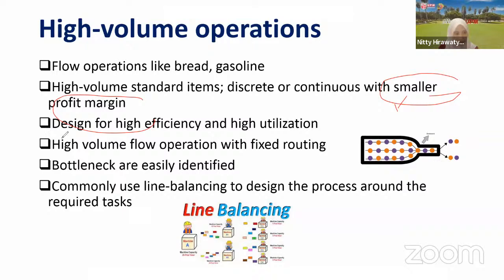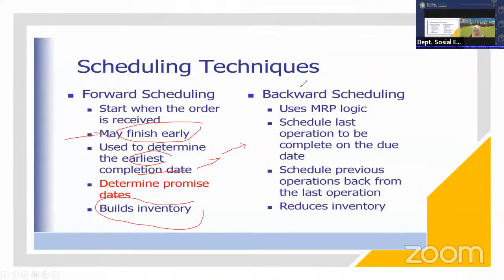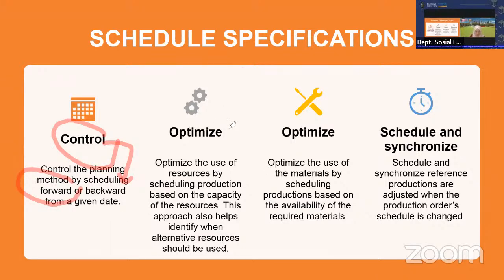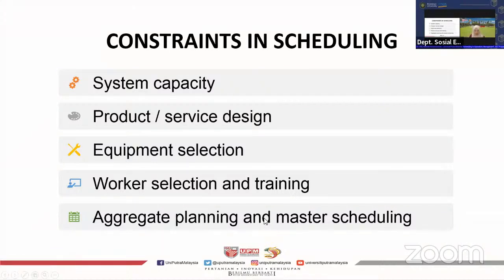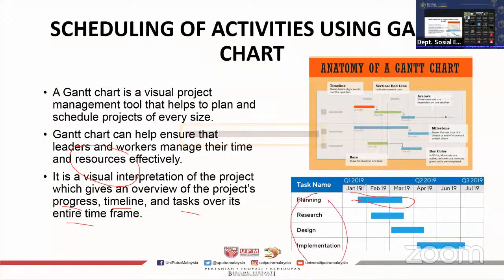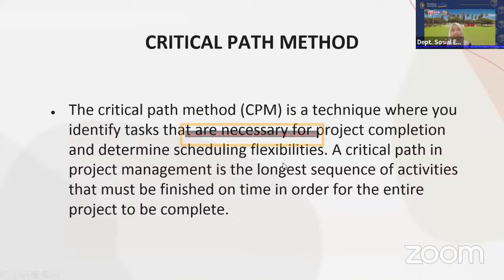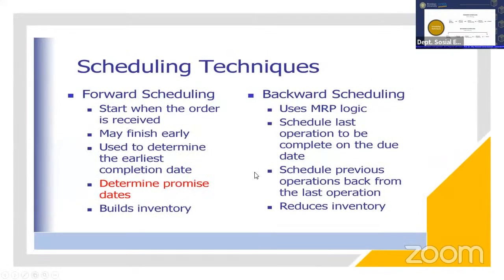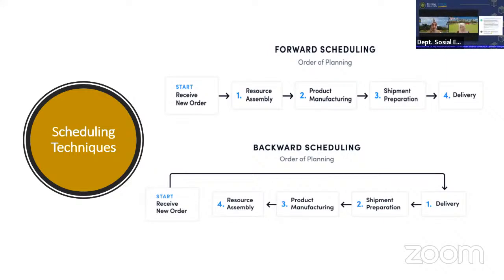KEGIATAN 3 IN 1 MANAGEMENT OPERATIONS OF AGRIBUSINESS 2022 #4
3 IN 1 MANAGEMENT OPERATIONS OF AGRIBUSINESS 2022